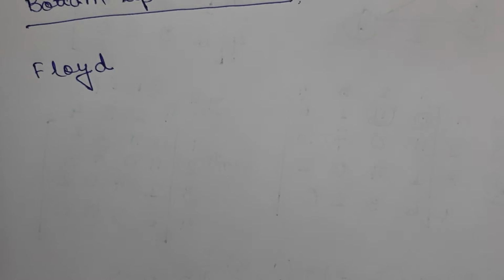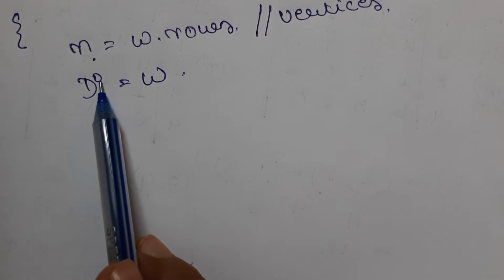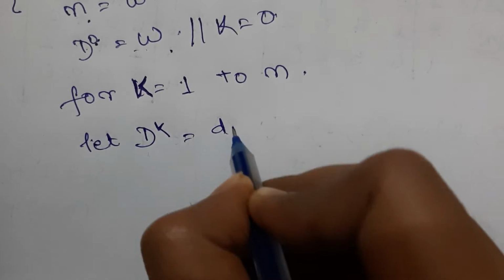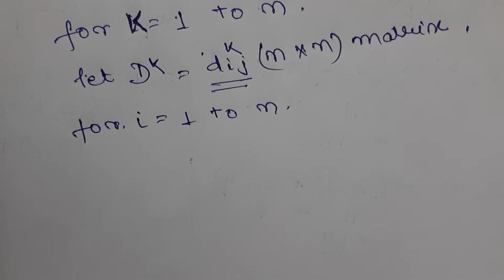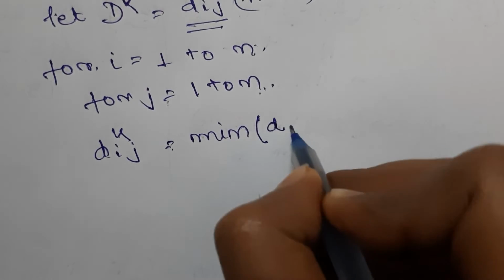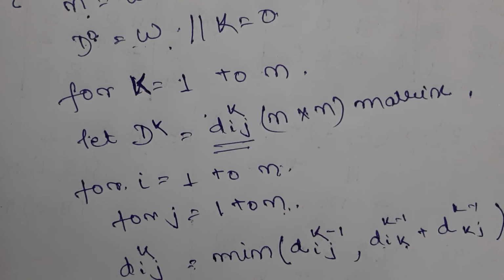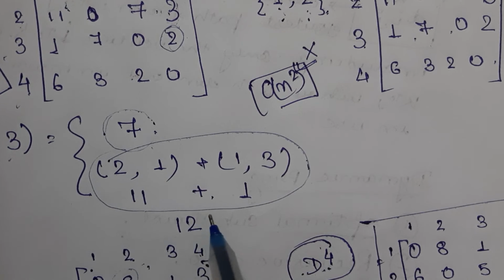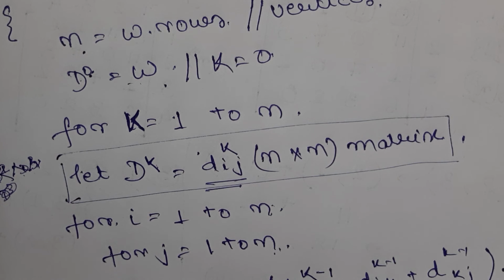Floyd Warshall algorithm (All pair Shortest path) (GATE,UNIVERSITY EXAM,PLACEMENT ETC.)(part-2)